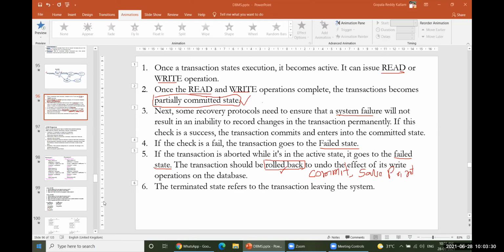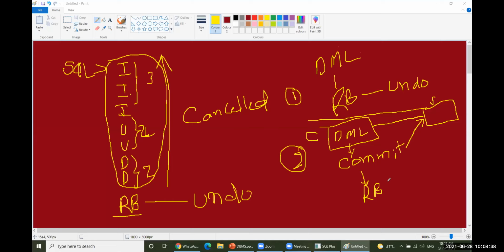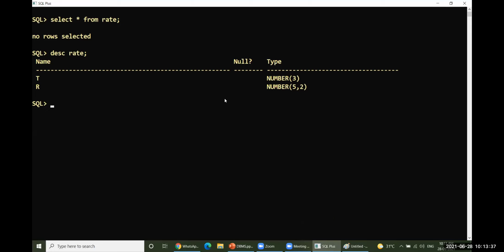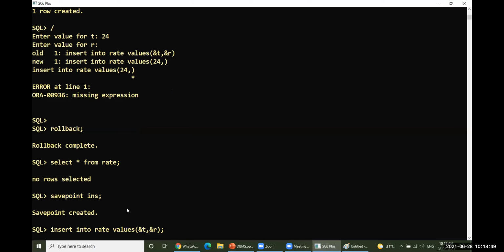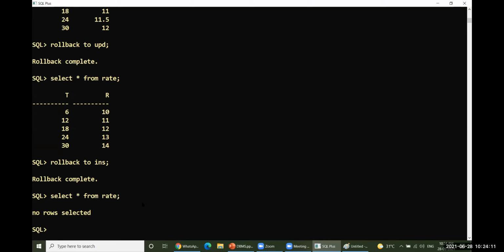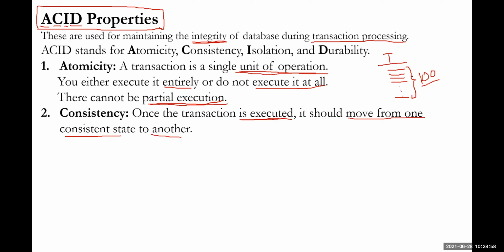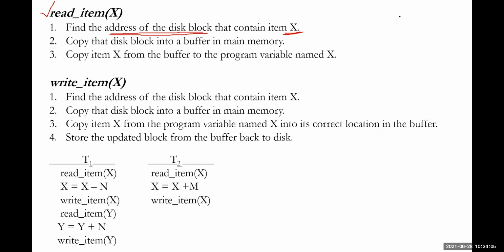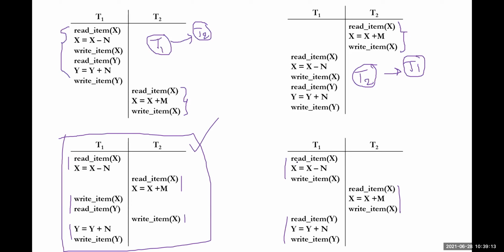042 DBMS UNIT 5 Savepoint Problems in Transaction Executions